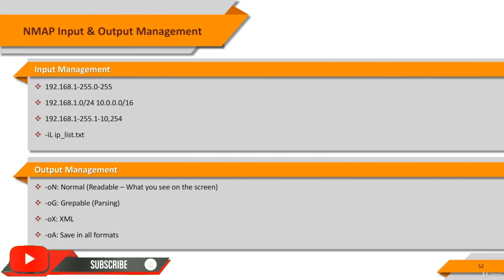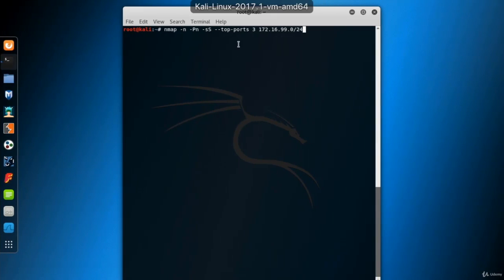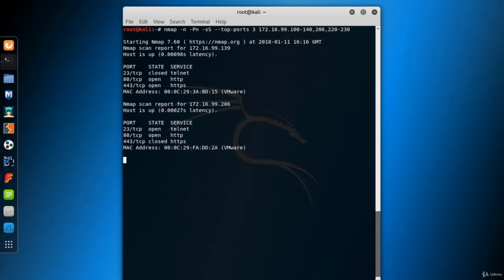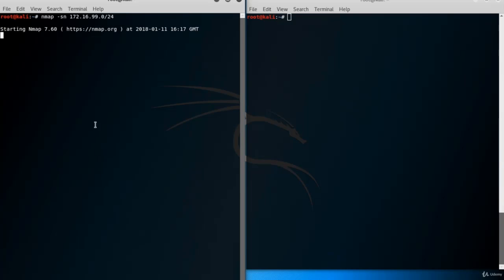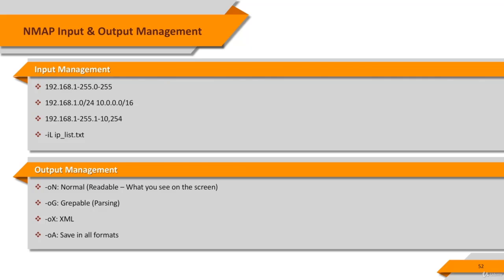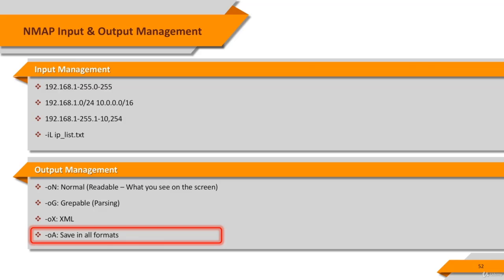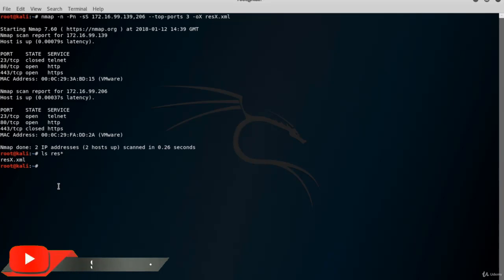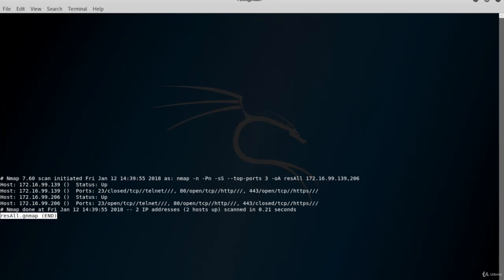10. Input & Output Management in Nmap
So a few years ago we saw how we identify which pork's iscan now and in book management will see how
we identify which systems are scanned.